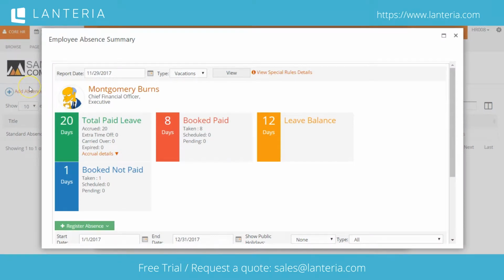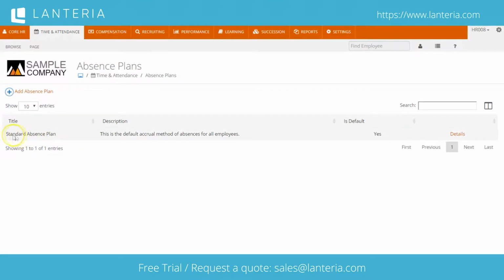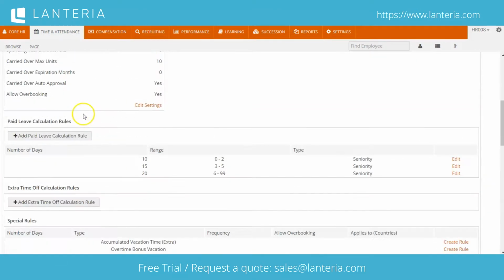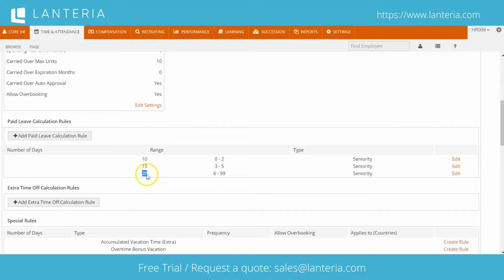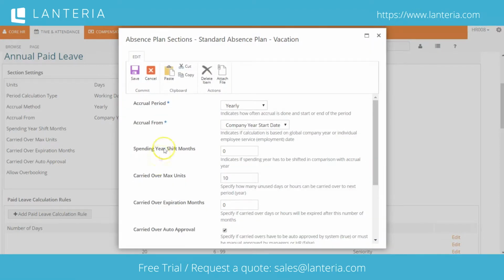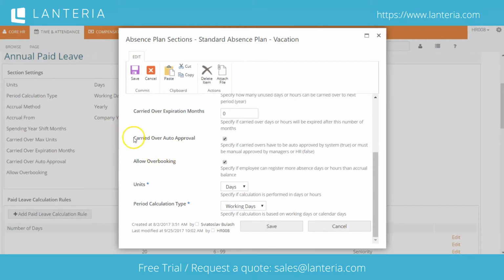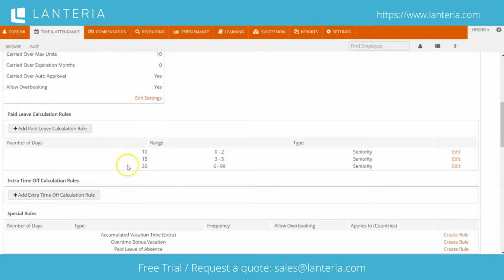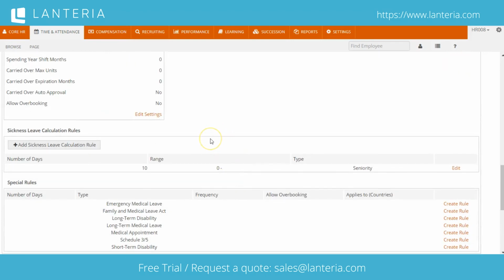Configuring Absence Plans | Lanteria HR Tutorial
Learn how to efficiently set up and customize absence plans using our comprehensive Lanteria HR Tutorial. From defining leave categories to establishing policies, discover the step-by-step process to tailor absence management according to your company's needs. Streamline your HR workflow and ensure accurate leave tracking. Watch now to become an absence planning pro!

𝐑𝐞𝐥𝐚𝐭𝐞𝐝 𝐒𝐞𝐚𝐫𝐜𝐡:
leave management policies
absence policy templates
customized leave policies